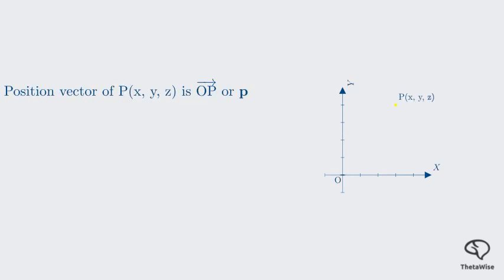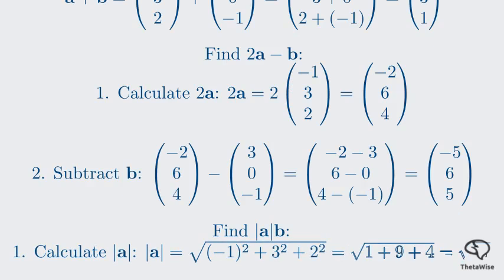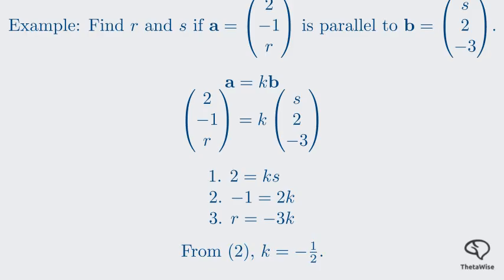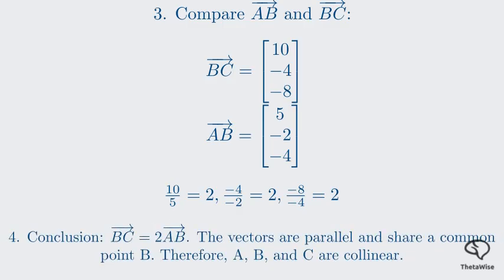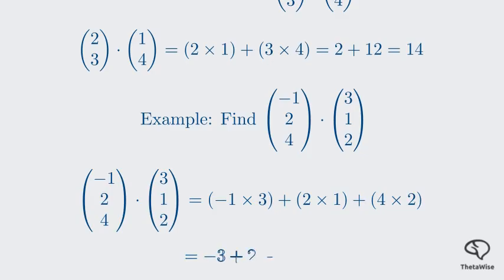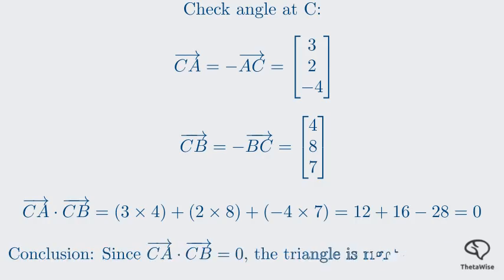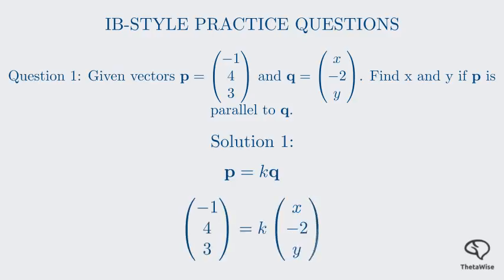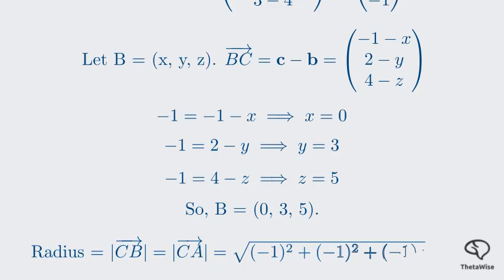Vectors in Space Core Concepts & Problems